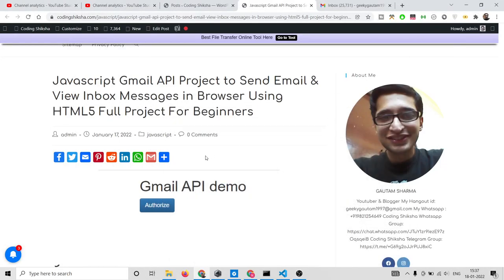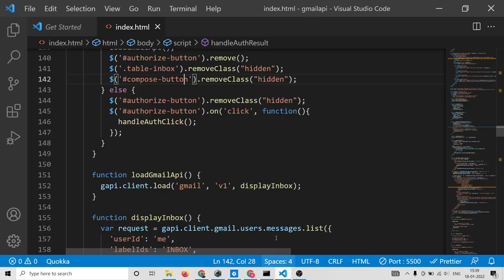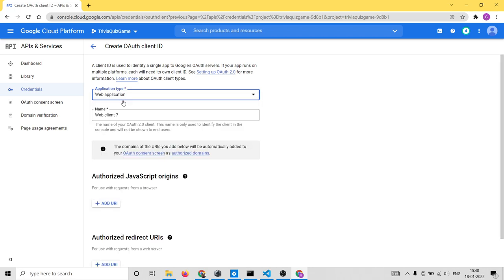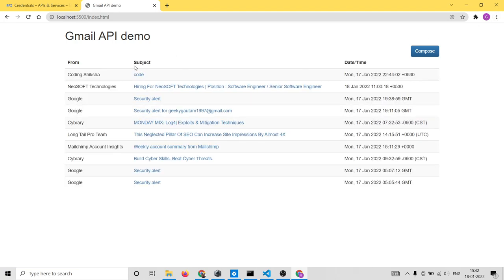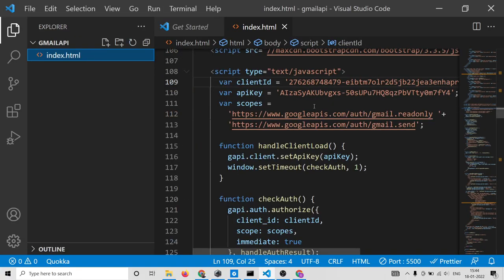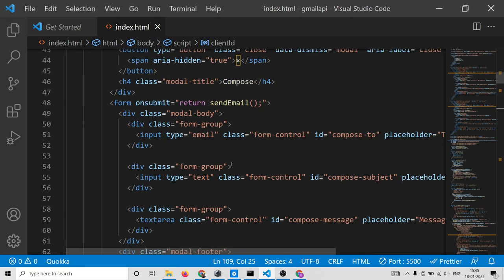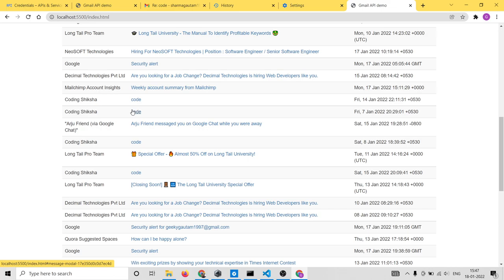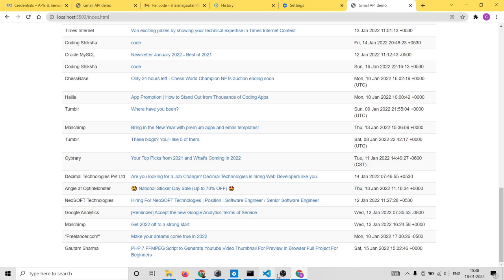Javascript Gmail API Project to Send Email & View Inbox Messages in Browser Using HTML5